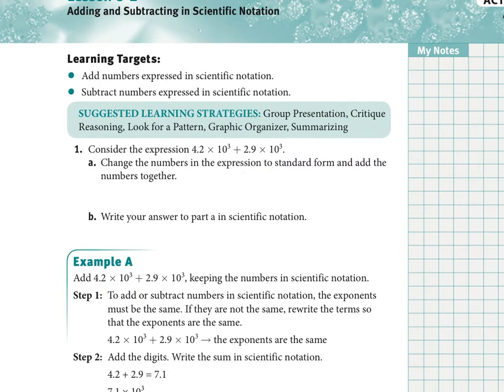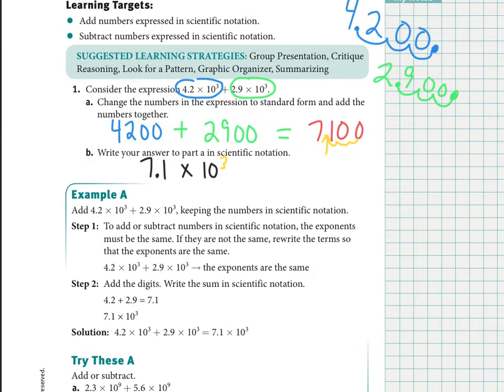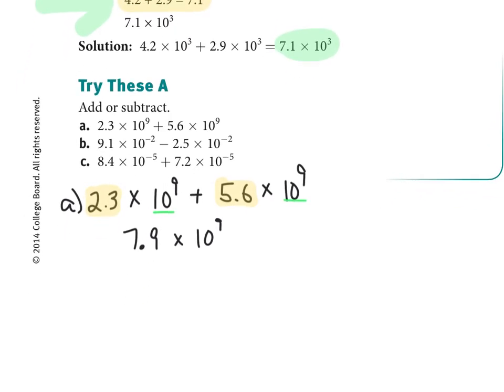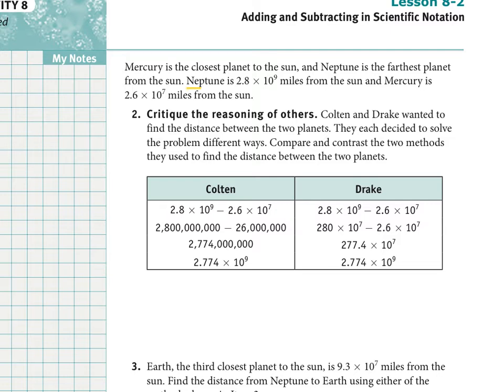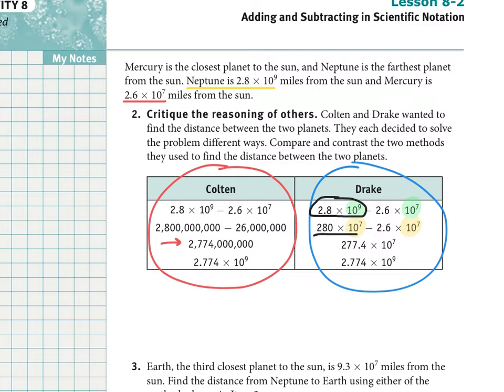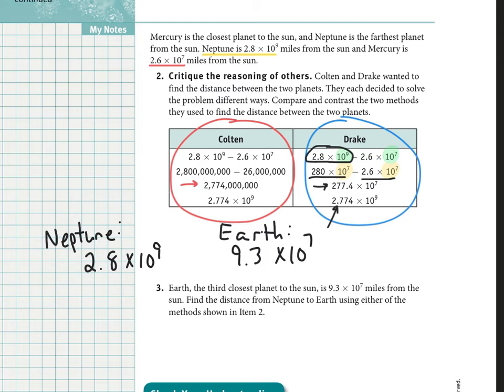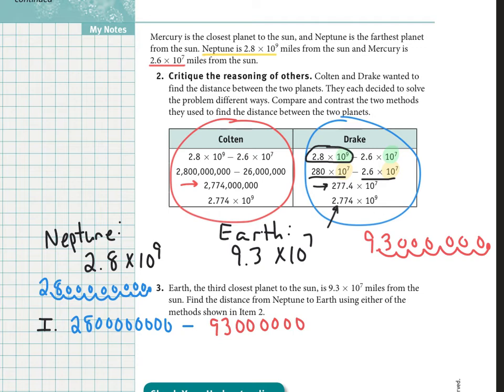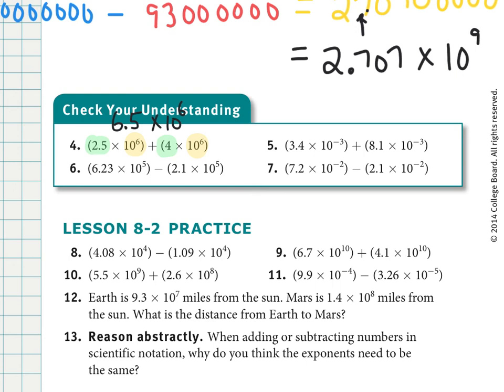PA 8.2 Add and Subt Scientific Notation